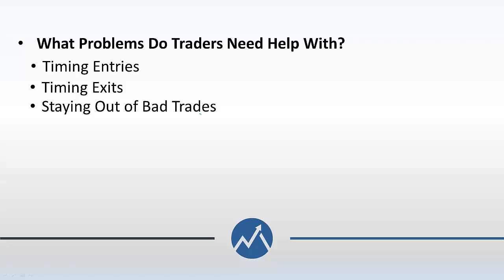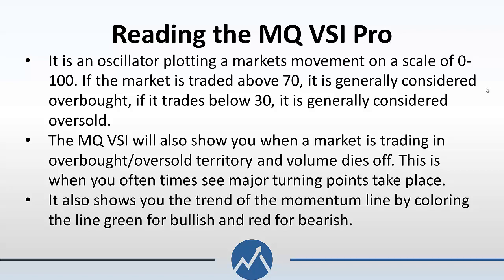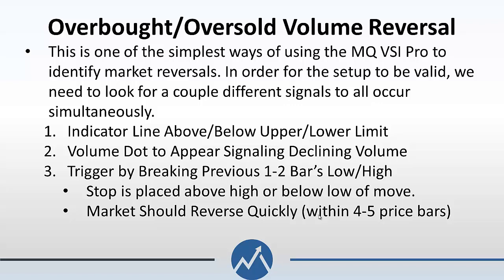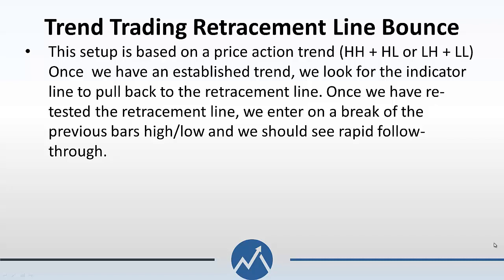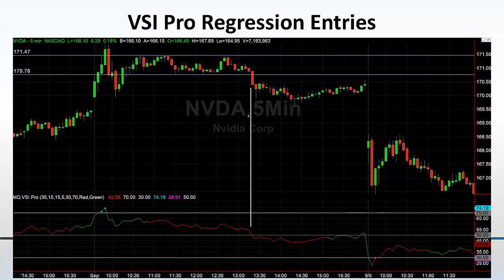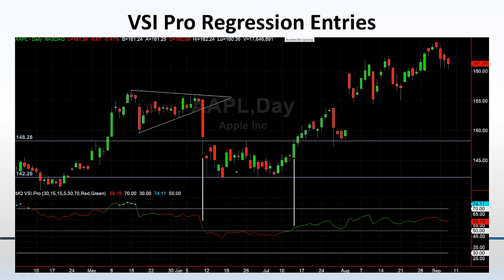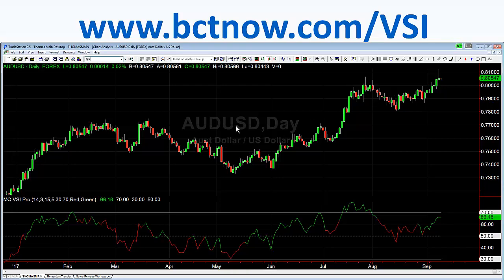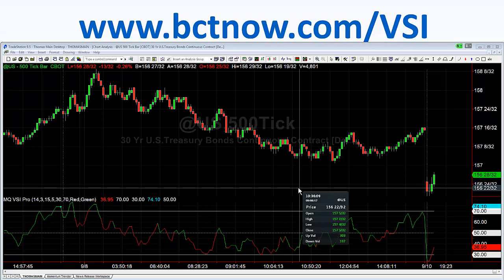Trading with the MQ VSI Indicator